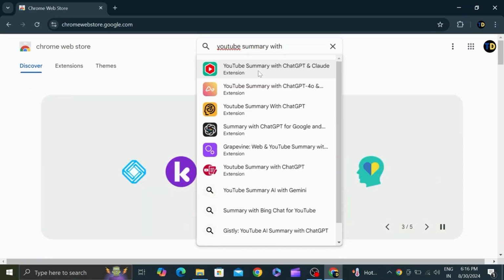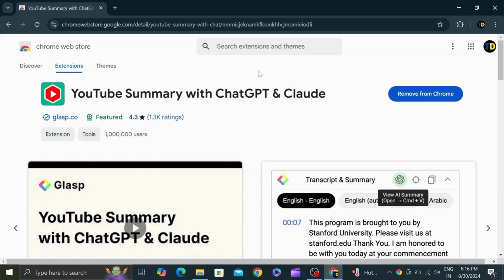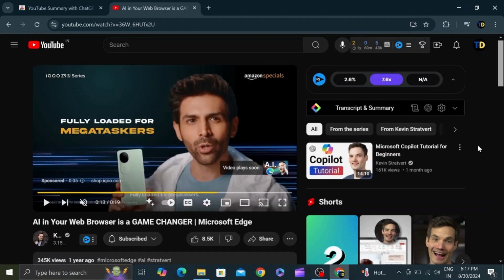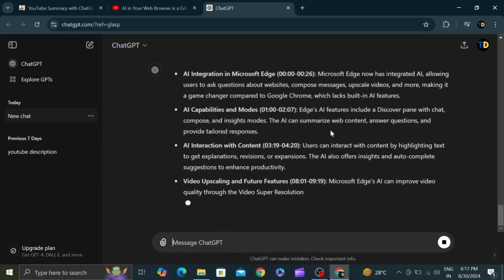how to summarize a youtube video using chatgpt 2024| Tech D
Welcome to Tech D! 🎉 In this video, we’ll show you how to quickly and effectively summarize any YouTube video using the latest features of ChatGPT in 2024. Whether you're a student, researcher, or just someone who wants to save time, this step-by-step guide will walk you through the process. We’ll cover everything from setting up ChatGPT to inputting the video content and generating concise summaries. Plus, we'll share tips on how to customize summaries to fit your specific needs.